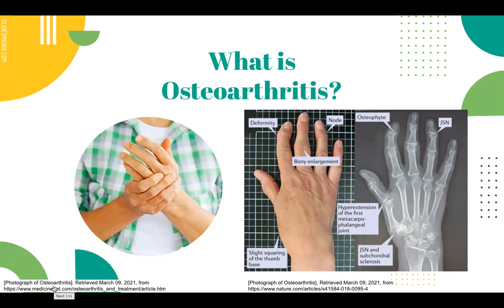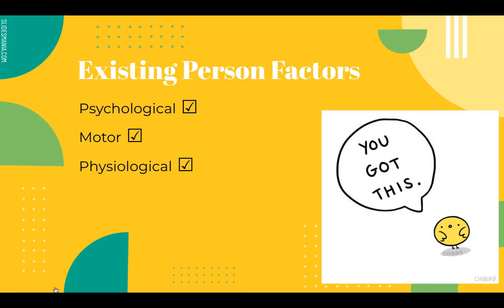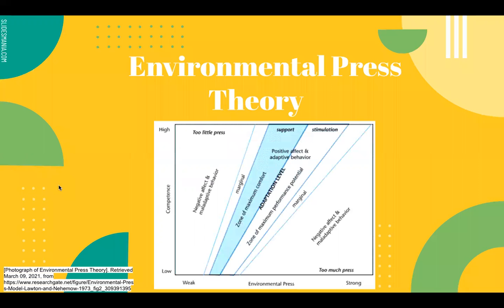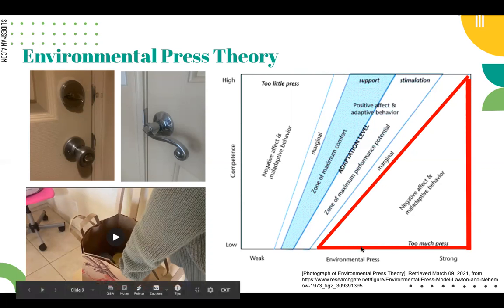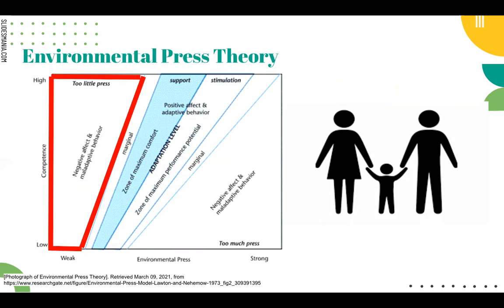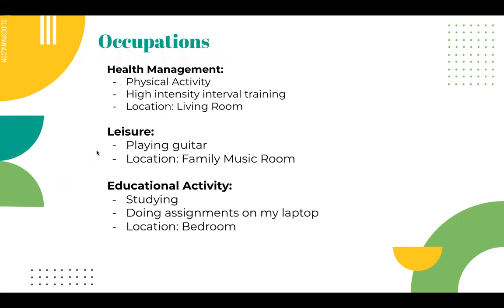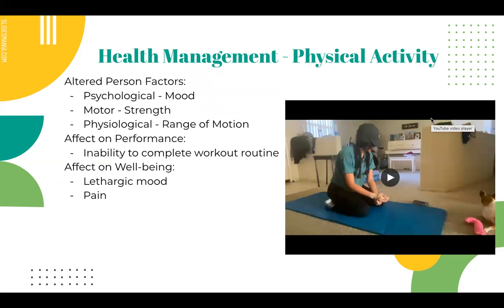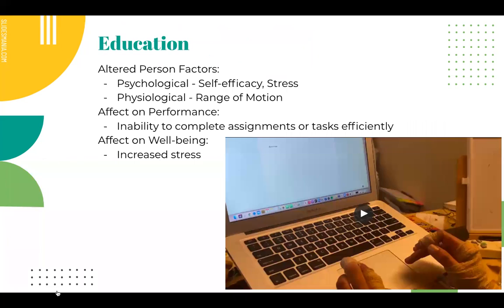Special Learning Project (Rachel Garcia, Sec. 01)